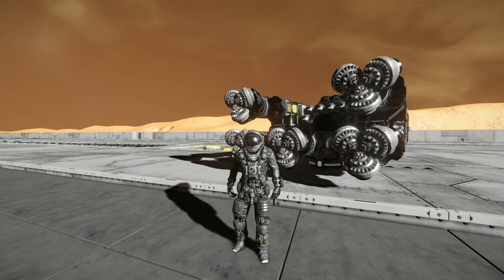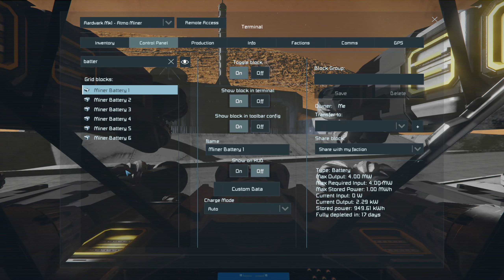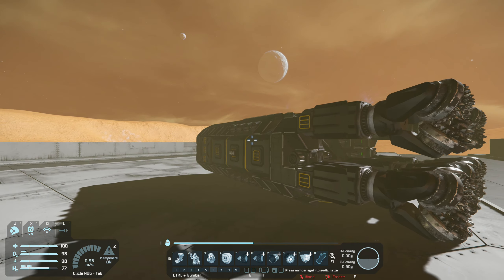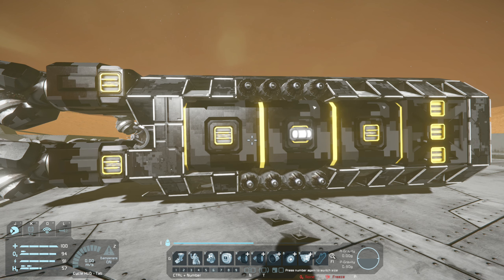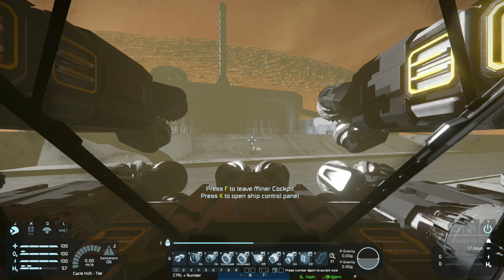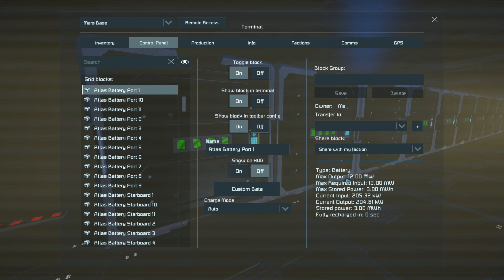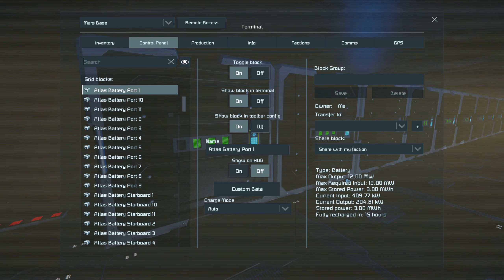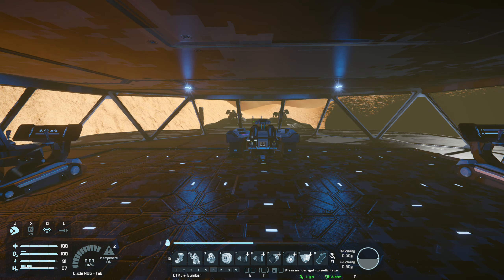Space Engineers - How many Batteries do you need?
Hello Everyone,

Welcome back to the channel, today we will be looking at batteries and how to work out how many you need for your build.